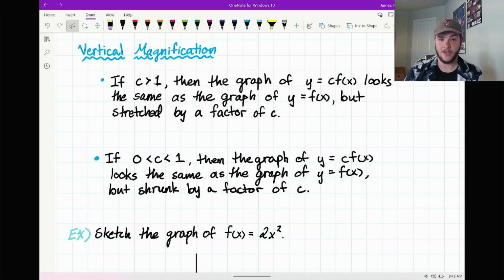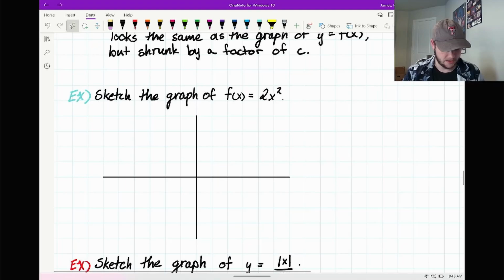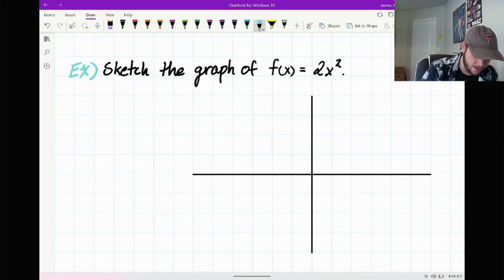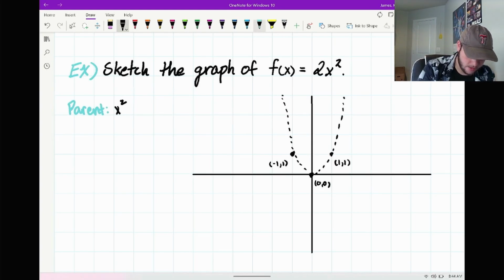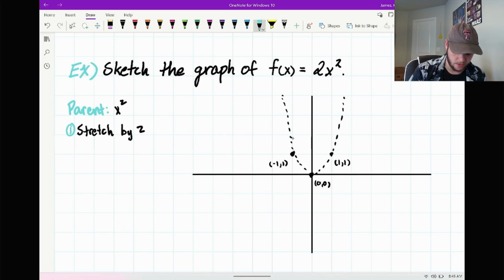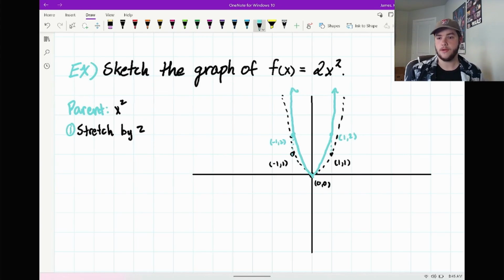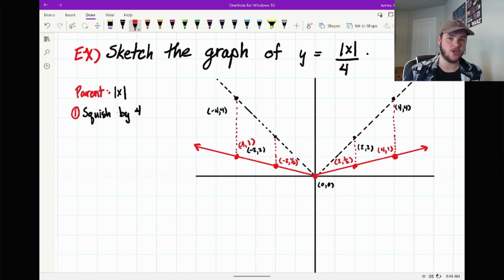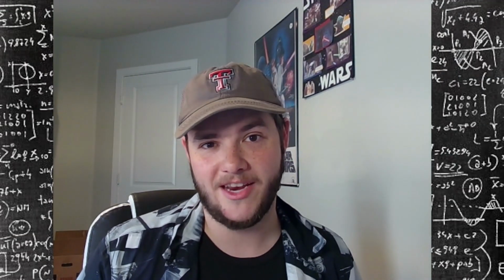Graphing by Transformation #4 - Vertical Magnification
Viewers will be able to identify when vertical magnifications occur and how to graph them.